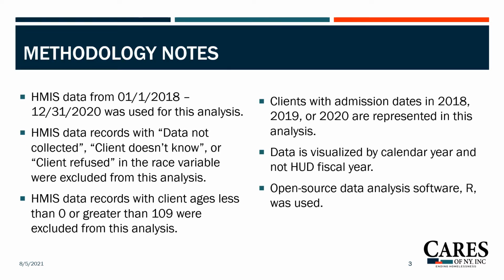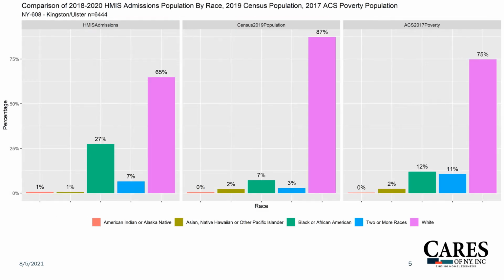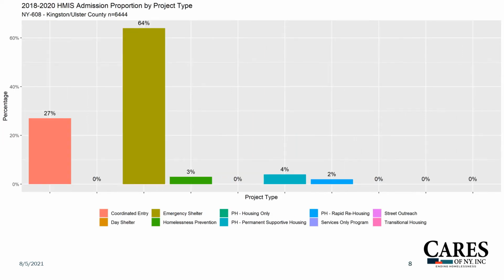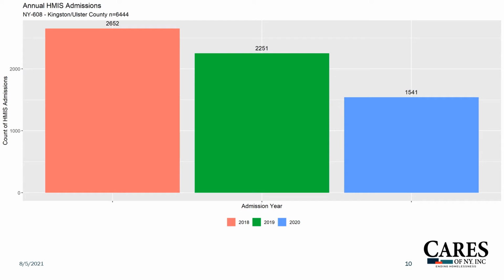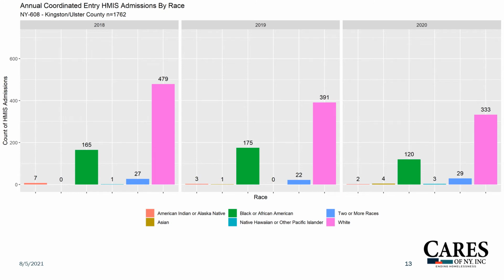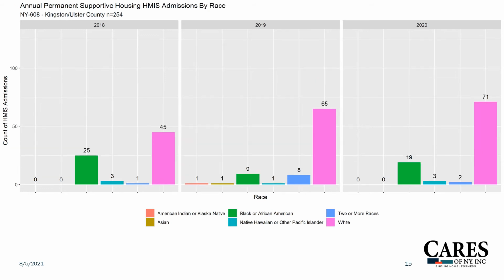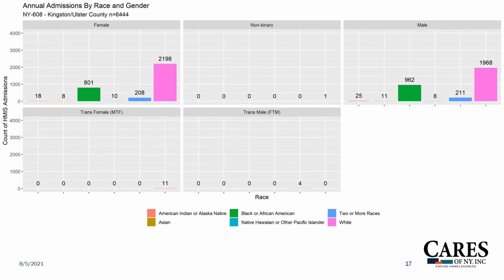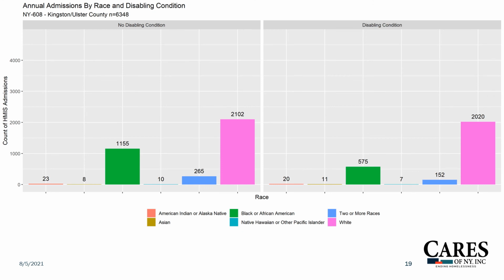NY 608 Racial Disparity Analysis 2021 08 06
This presentation is a descriptive analysis of the community’s HMIS admission data between 2018 and 2020 with a specific lens on racial disparity.  The purpose of this presentation is to form a shared understanding of the population being served in the community.  This presentation uses data visualizations to help identify patterns and ask specific questions for further investigation.